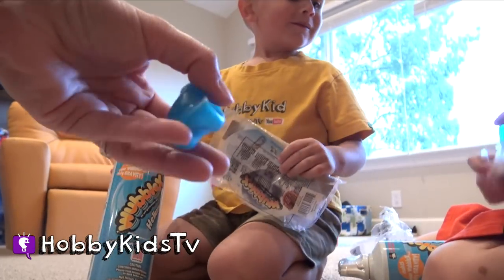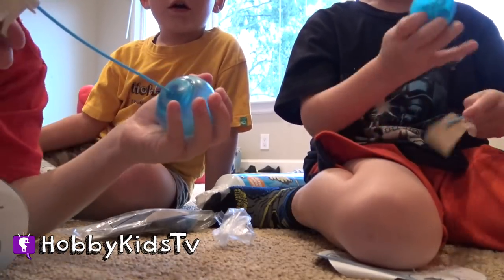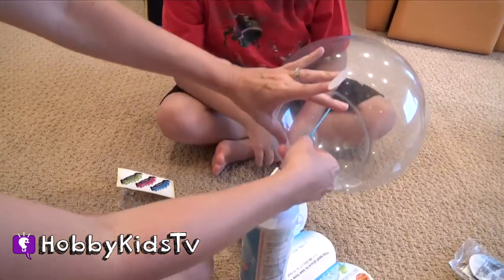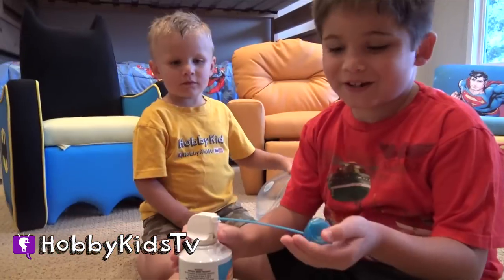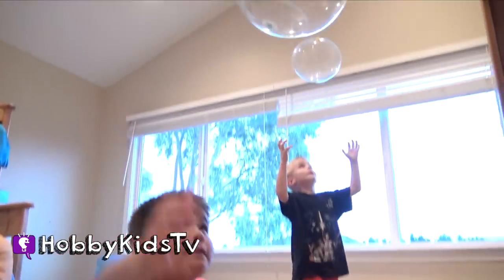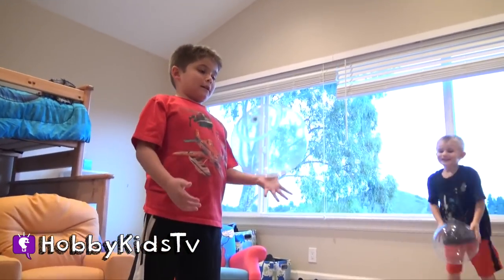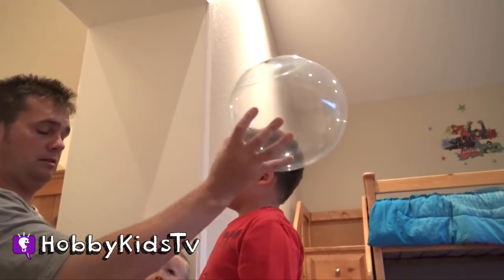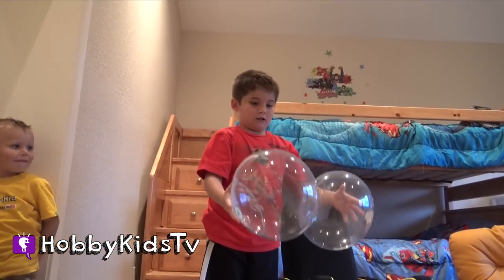Wubble-X Helium Floating Ball!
Helium ball balloon toy As Seen on TV review by HobbyFrog, HobbyPig, HobbyBear and HobbyMom! HobbyDad jumps in and saves the floating ball to the ceiling.